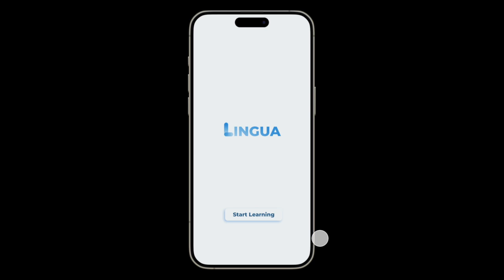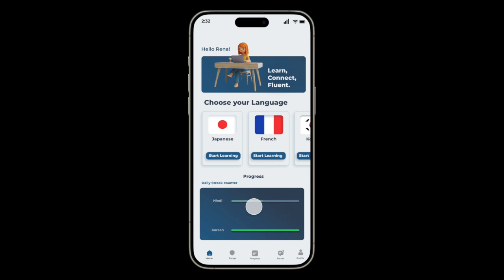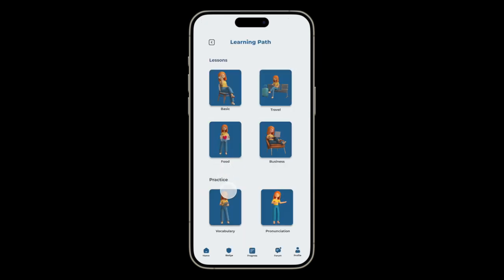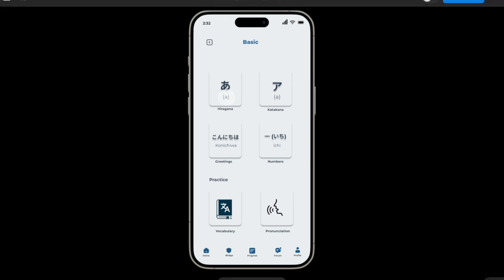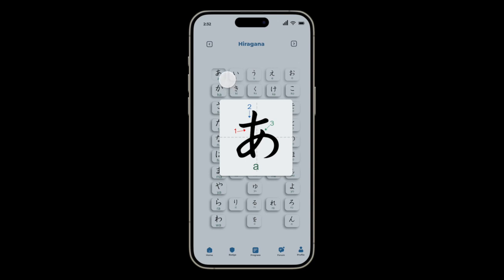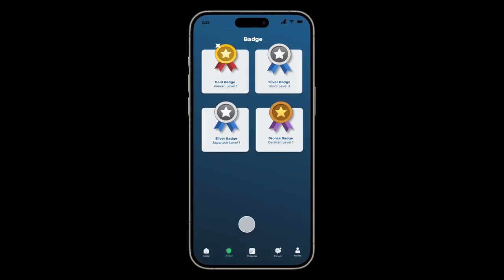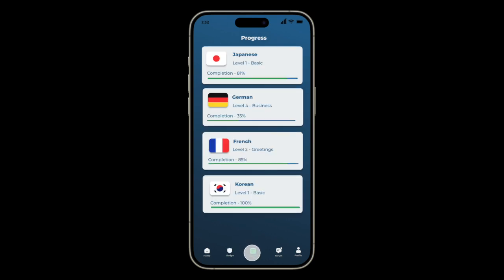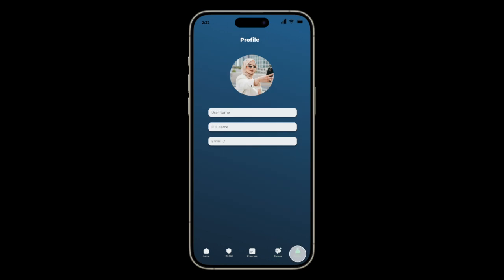Lingua - Language Learning app designed in Figma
Hello Friends!

This is my project for UX Design Course by Google a Coursera Certification. I'm giving you a walk through of the app. Hope its helpful for some one who are starting new or looking to take up the certification.

Please share your valuable feedback.